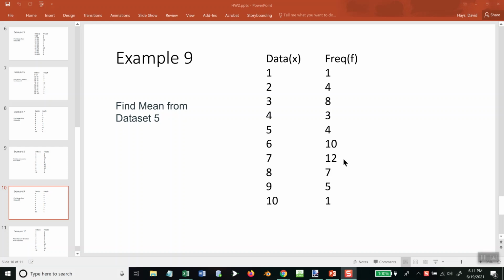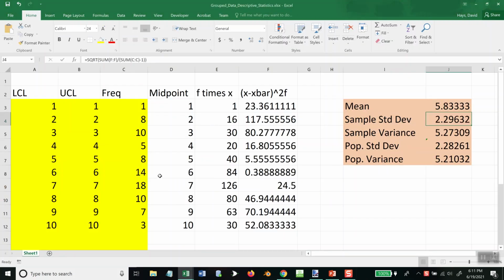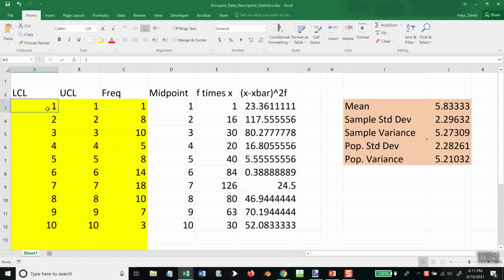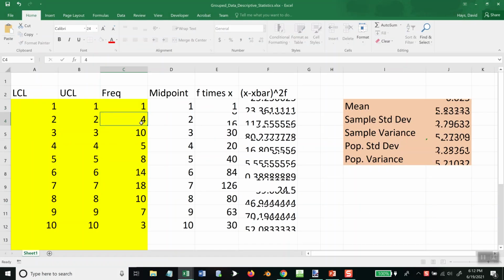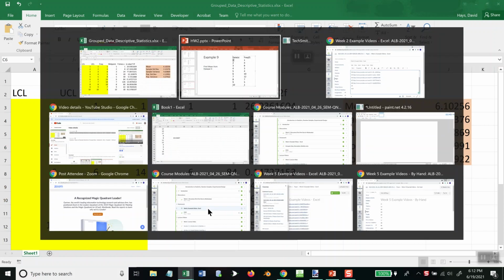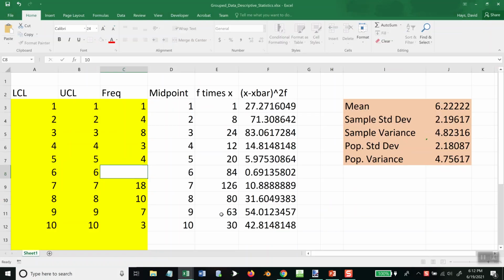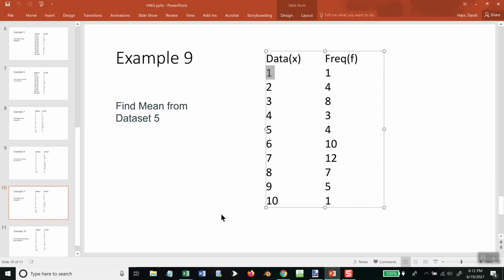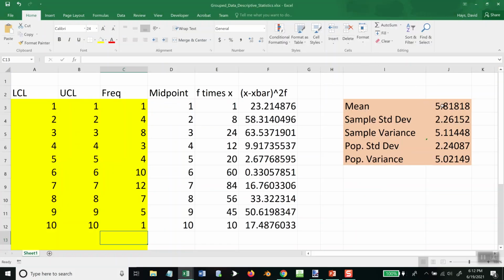Statistics - Mean and Standard Deviation of Grouped Data - Homework - Unit 2 - Example 9 - By Excel